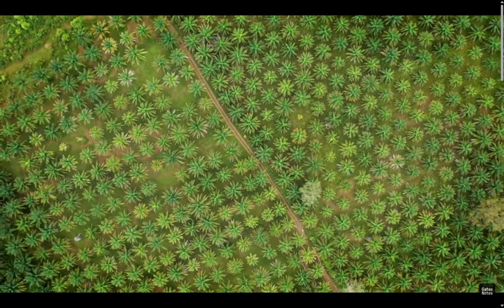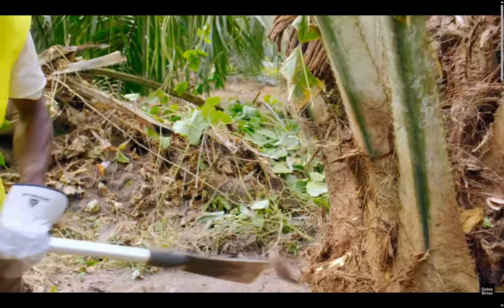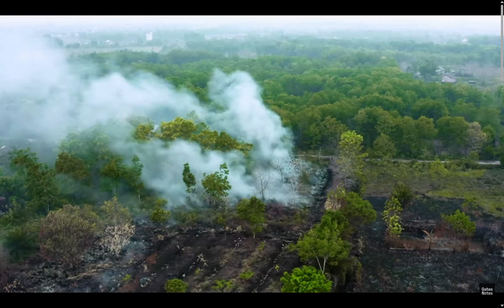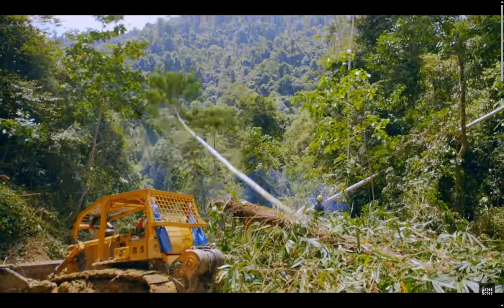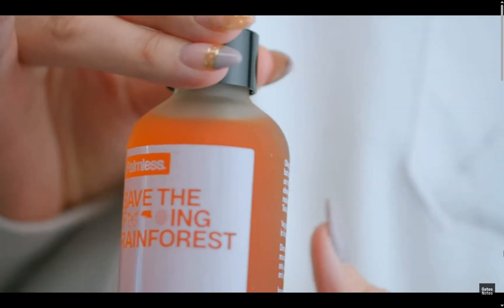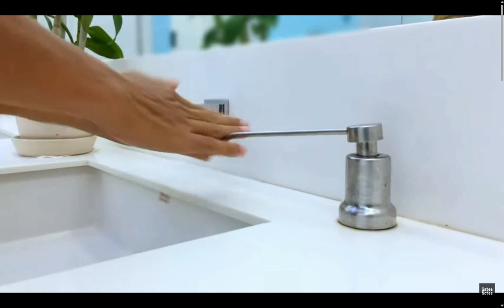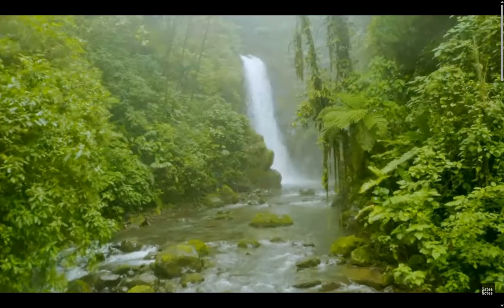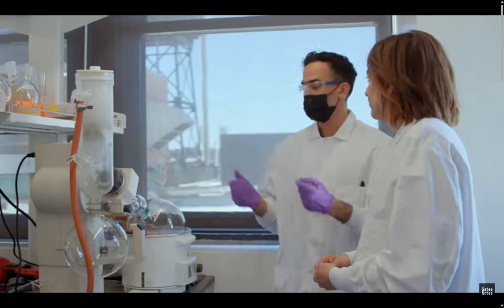Palmless Palm Oil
Bill Gates advertising C16's new creation of the palmless palm oil. Future endeavor is to add C16 in to foods. Read labels carefully. Enjoy the day!

Videos & Links  used today
God bless y'all
Cindy @ 7grainsofsalt3